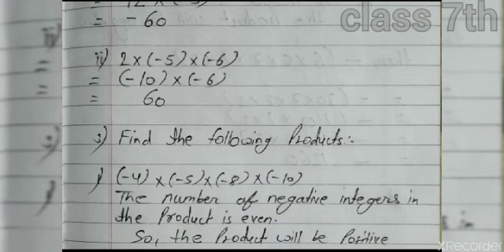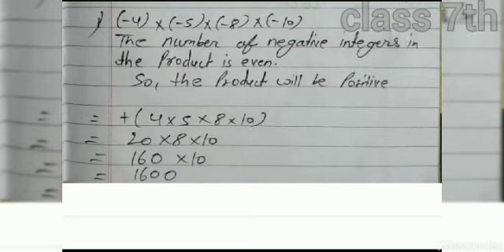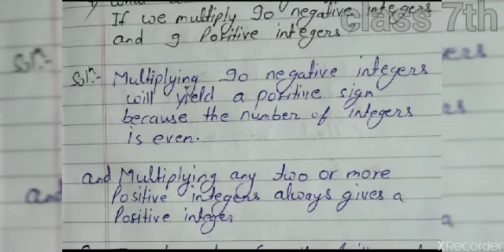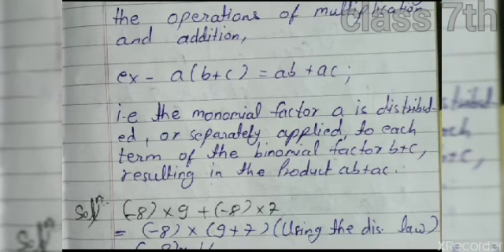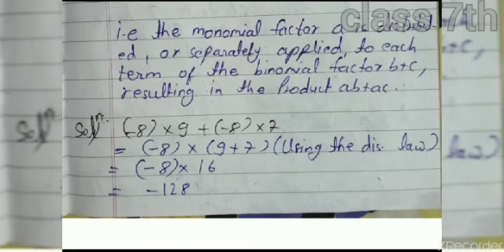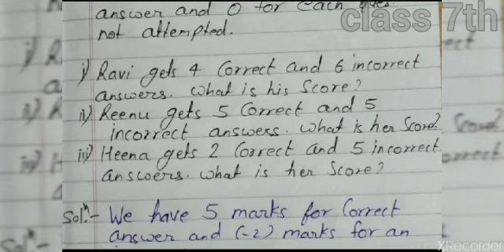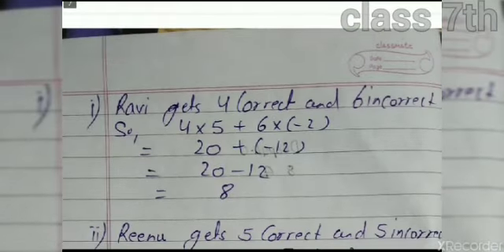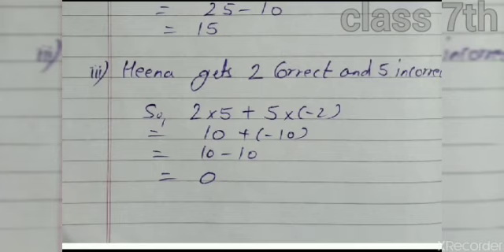Exercise - 1 B | Integers | Class - 7th | Chapter -1st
This is the Exercise - 1B of Integers.
Solve it carefully.